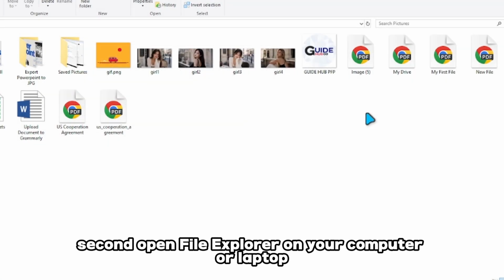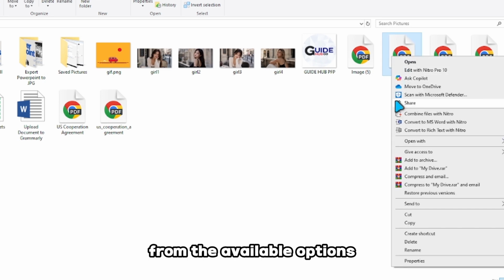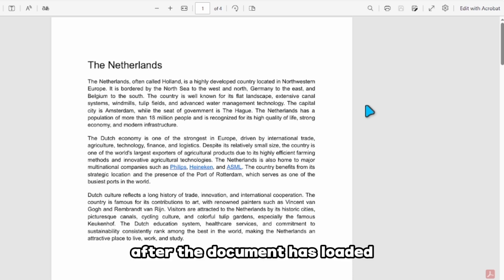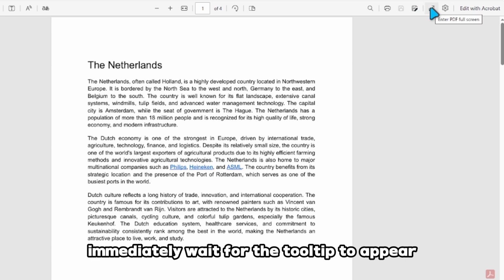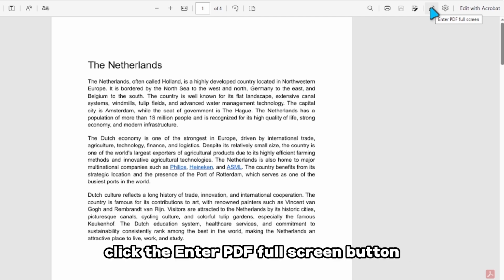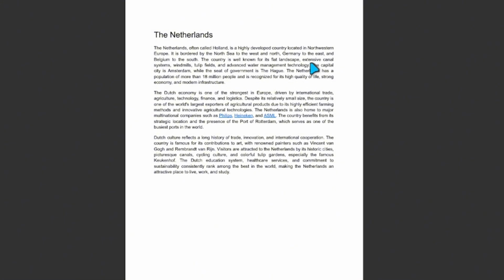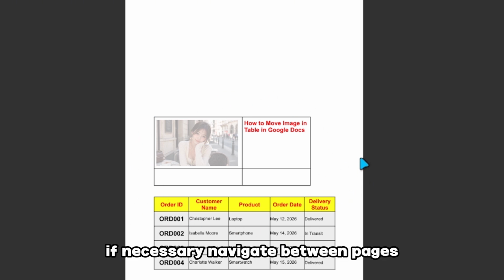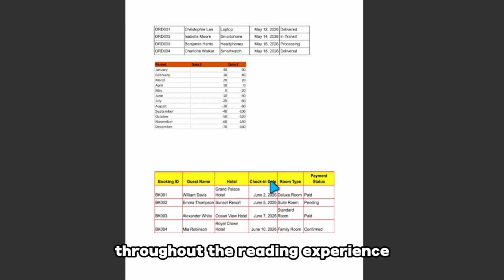How To Make PDF Full Screen in Microsoft Edge (𝟮𝟬𝟮𝟲) | 100% WORKS | NO Yapping, To The Point & EASY!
(𝟮𝟬𝟮𝟲) Learn How To Make PDF Full Screen in Microsoft Edge in this video (NO YAPPING + 100% WORKS!) | EASY FULL GUIDE, Everything You Need To Know! | Make PDF Full Screen in Microsoft Edge